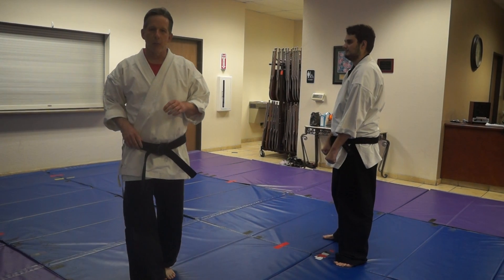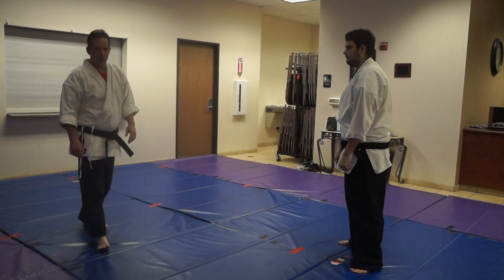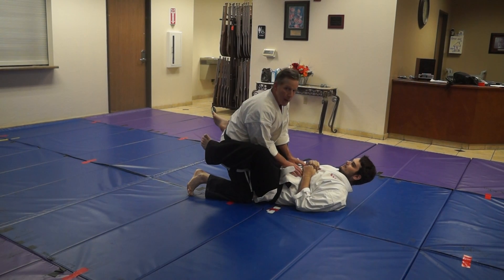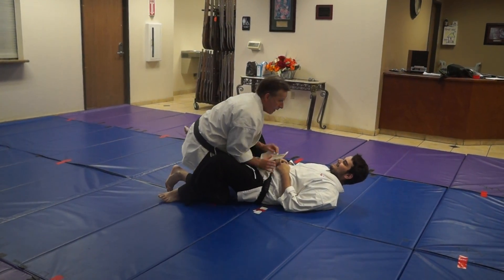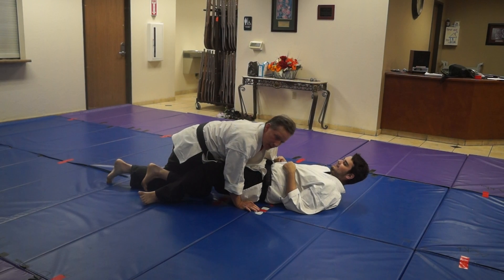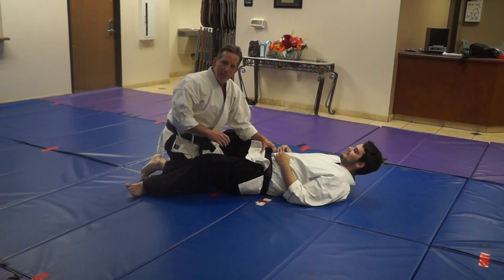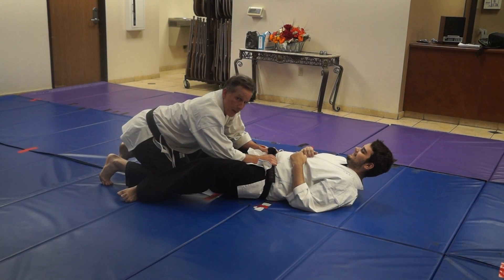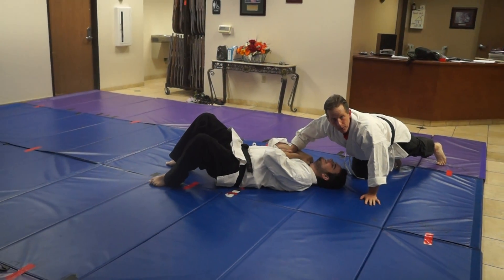BMT3.5 Wedge and Roll: Lesson from Class